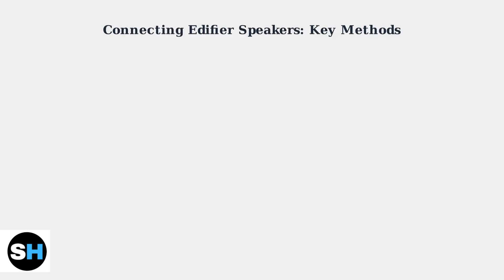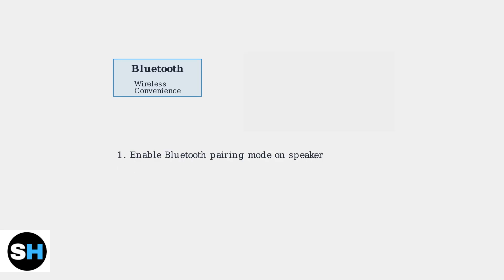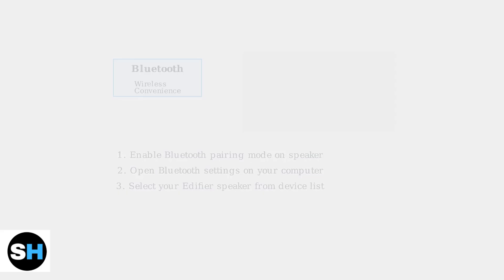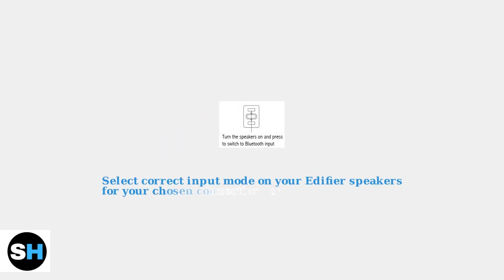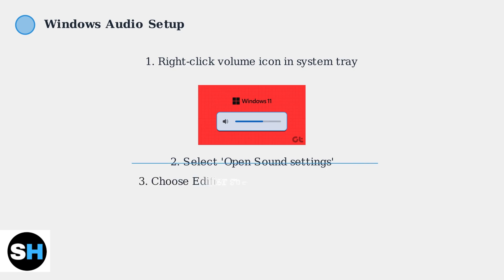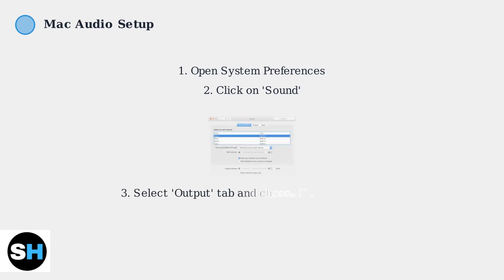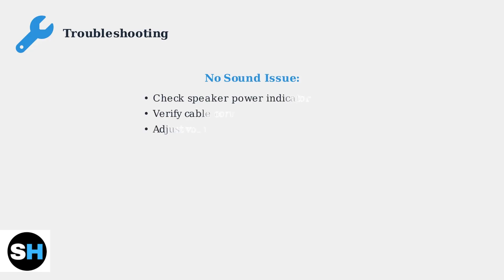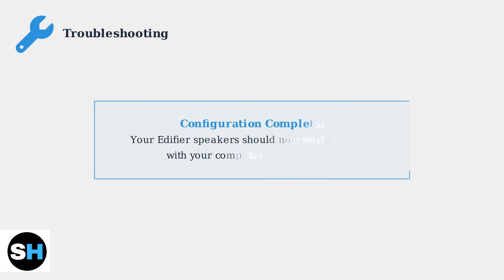How To Connect Edifier Speakers To PC – Setup Guide For Windows & Mac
In this comprehensive guide, we will walk you through the process of connecting Edifier speakers to your PC, whether you are using Windows or Mac. Discover the essential steps to ensure a seamless setup, including the necessary cables, audio settings, and troubleshooting tips. Whether you are a beginner or an experienced user, this video will provide you with all the information you need to enhance your audio experience.